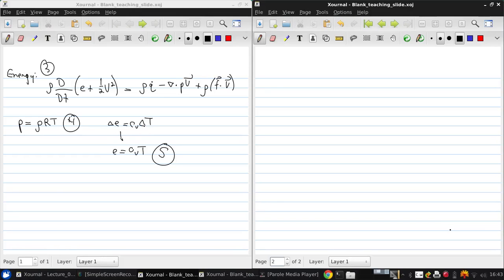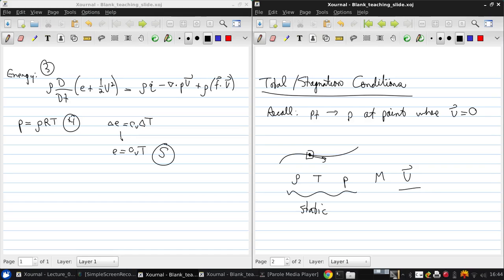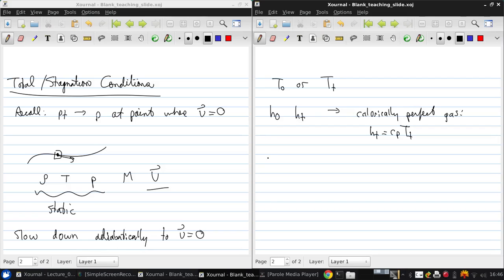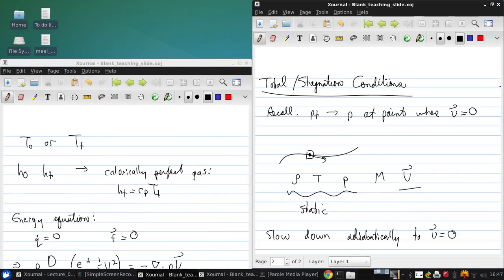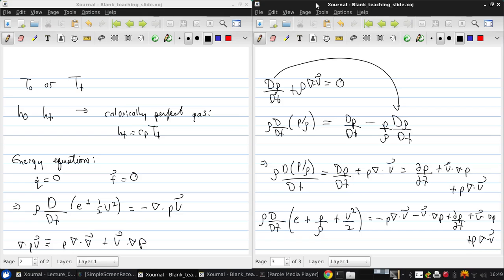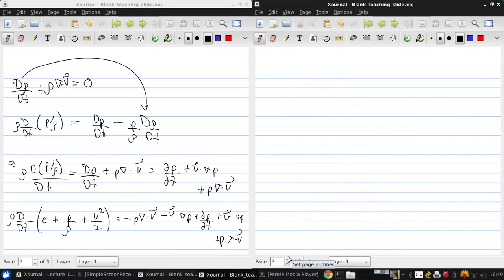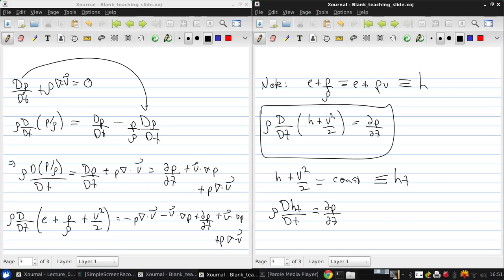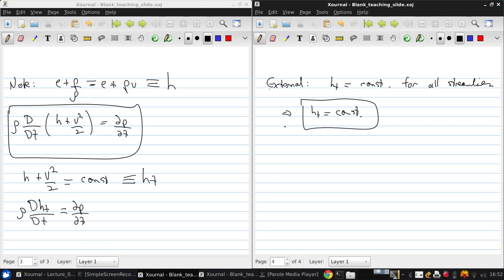University of Windsor 06 94 471 Lecture07 part02